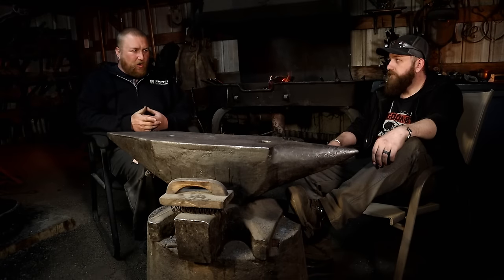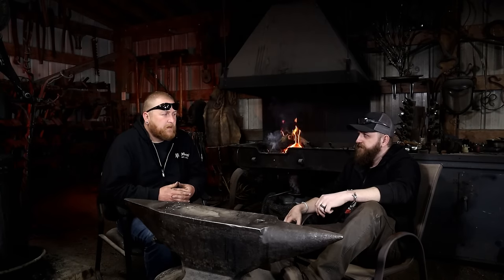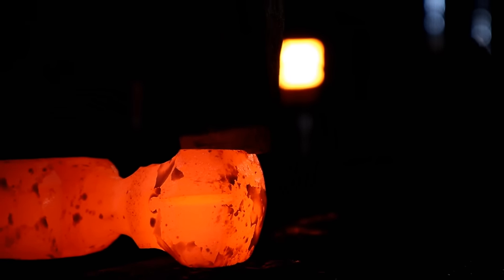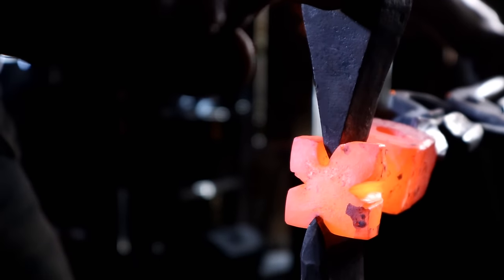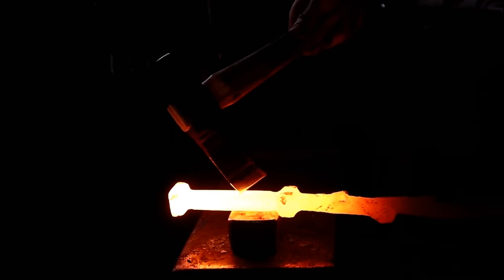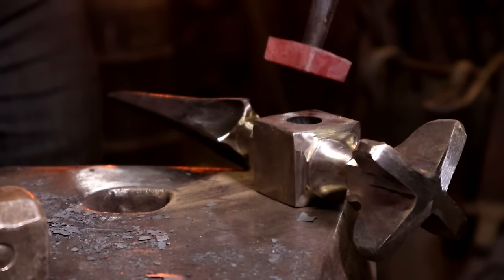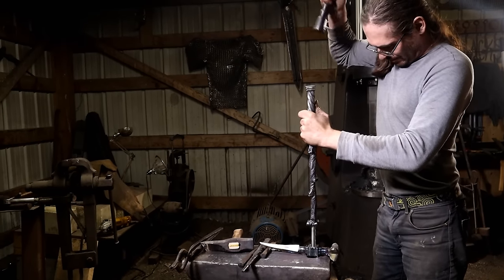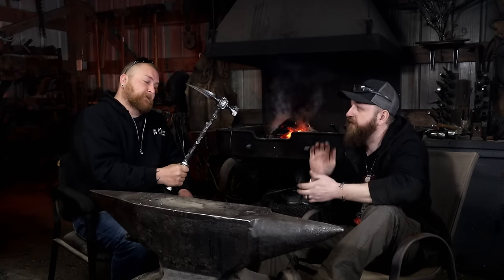Forging a [War Hammer] - 1st Historical Build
Forging a War hammer of our own historically inspired design and testing the weapon!

★Bid on the auction for this hammer

The fellas at That Works give a brief historical explanation of war hammers as they create one of their own design. They show everything from architectural design elements to sculpture work all in one piece. War hammers are great blacksmithing projects as many technical techniques can be utilized and the designs are almost endless.

Some may go for a A ZWEIHANDER SWORD, but a war hammer is much for our style!

Story by - Chris Cash
Helpful purchase links for creators and craftsmen